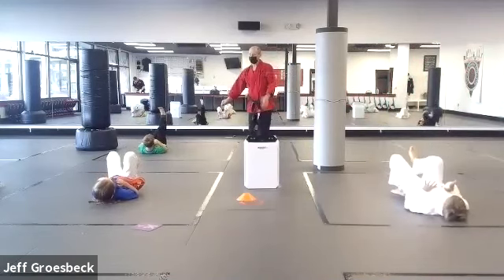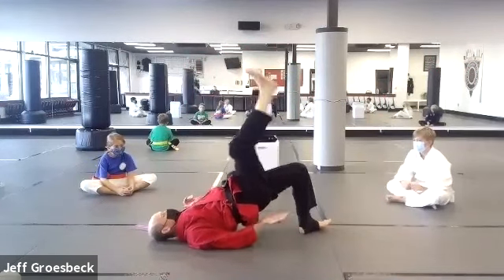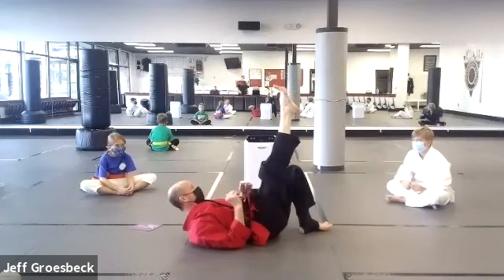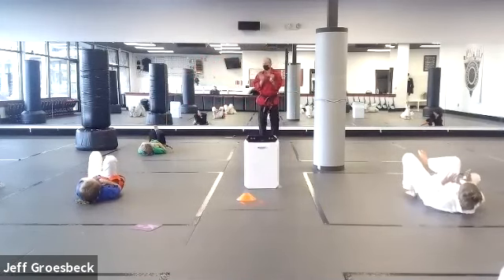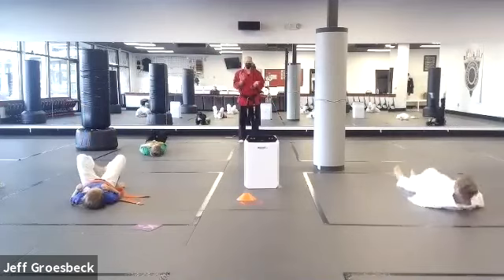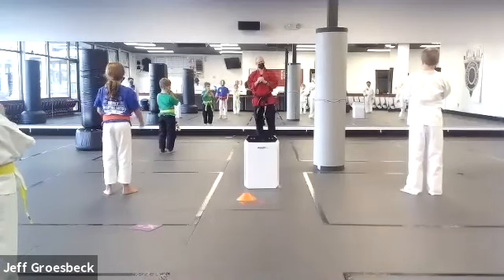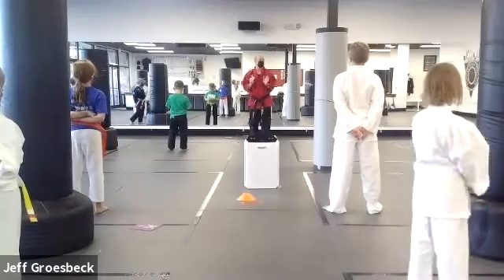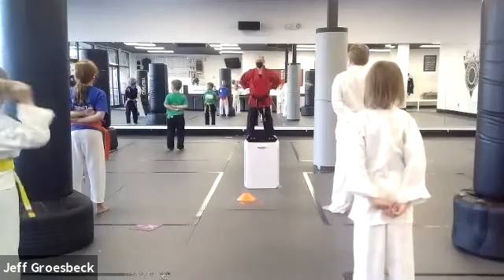White Orange Jrs A day 9 28 2020